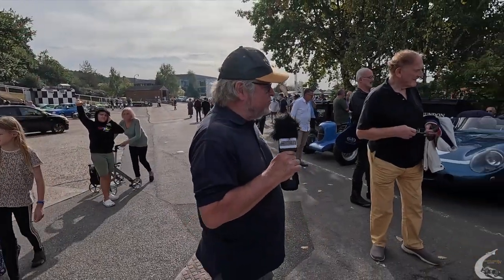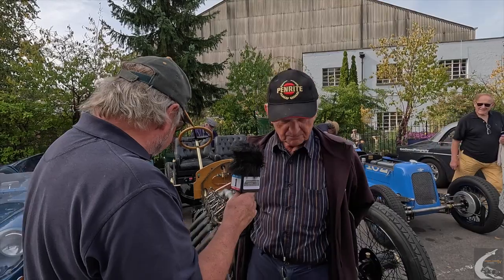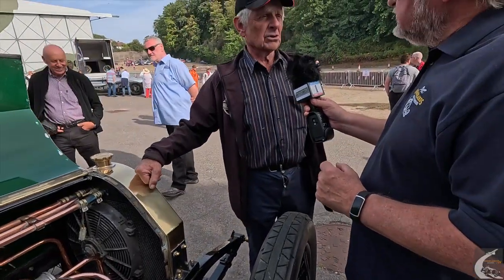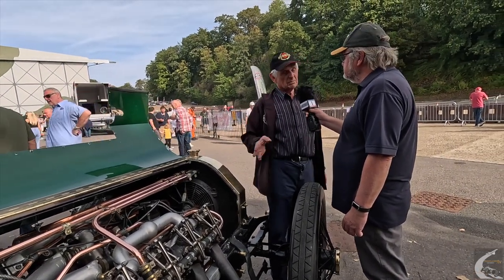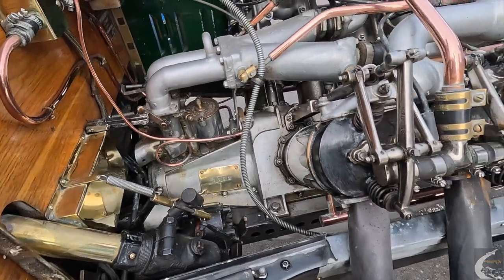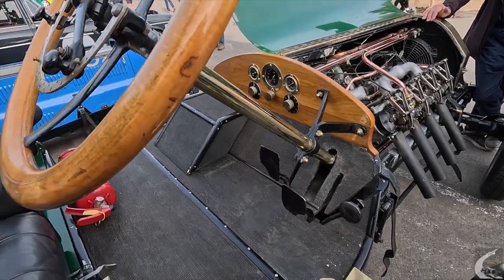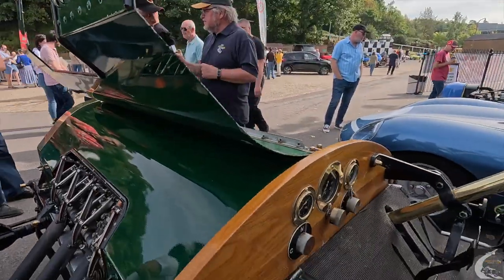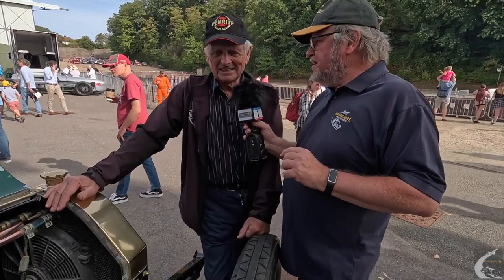John Dennis and his 1907 Berliet at Brooklands Autumn Motorsport Day 2023.